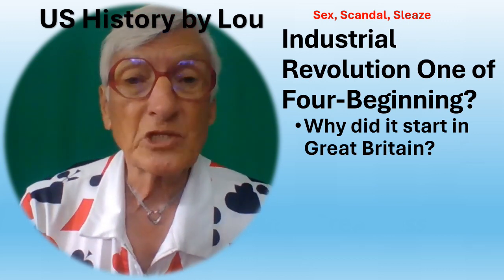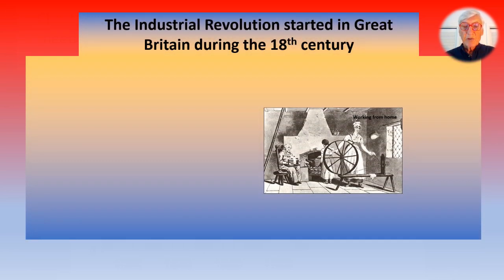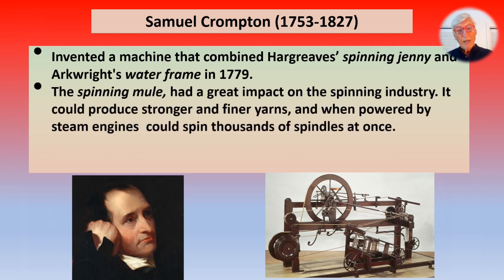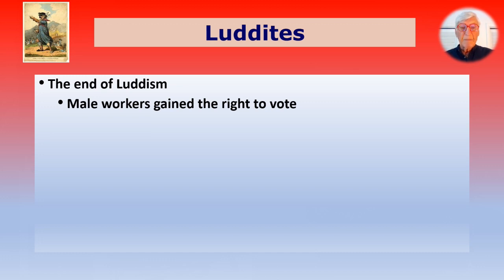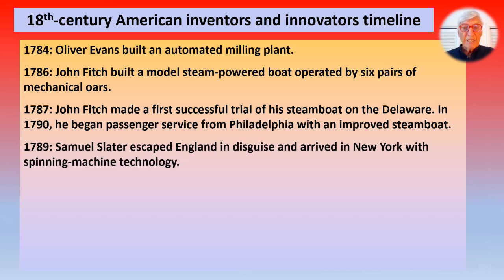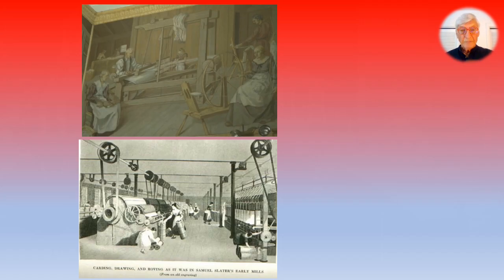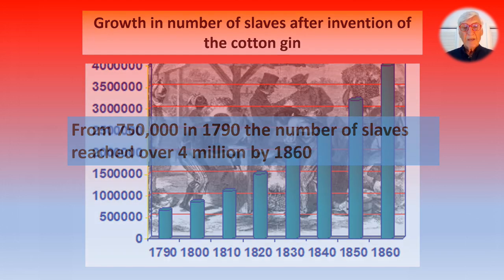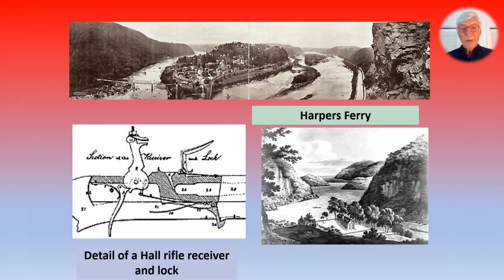Industrial Revolution-Liberated Mankind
Great events transform the human condition.  One of the events that made everything we have in the modern world possible was the “Industrial Revolution.”  This episode takes a look at where it all began and why.  Life was good before the Industrial Revolution but it was hard and challenging.  Once the ingenuity of men began to develop and then improve machines they liberated the mind and body to engage in better clothing, better diets, leisure, luxury, and even the arts were liberated.  It was not perfect and there was still a lot of pain and suffering but it opened the eyes of mankind to new possibilities.   This is such a large subject that I have broken it into four presentations and this is the first which lays the groundwork for all that follows.

Scandal, corruption, lies, bribery, cheating, grifters, crooks, and sex too! All are part of US History. Some things in US history are never mentioned in history books. In US History by Lou, we dig into it all, even the bad stuff. A complex story of failures, successes, and greatness too.
Why listen to me? I’m a life-long student and teacher of US history, I was Minnesota Lt. Governor, Chief-of-Staff for the governor, acting governor at times, lobbyist, endorsed candidate for governor (yes, I lost that one). So tune in and follow me into the corners of US History!